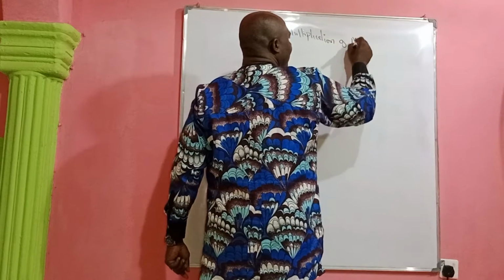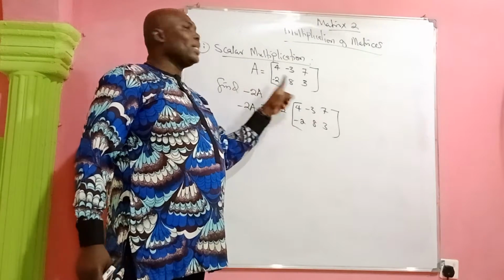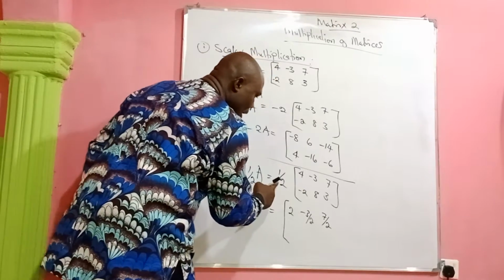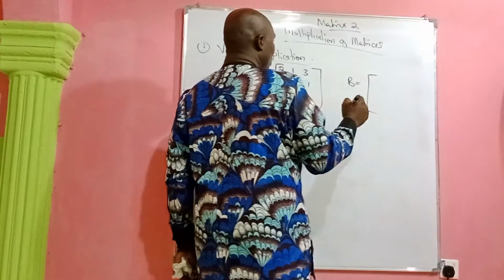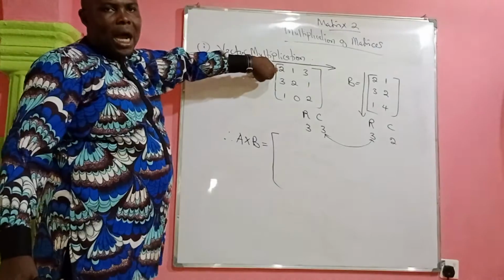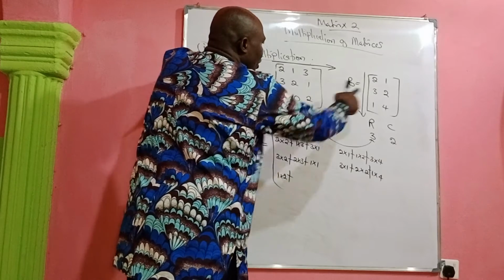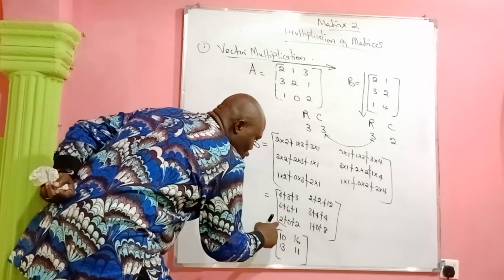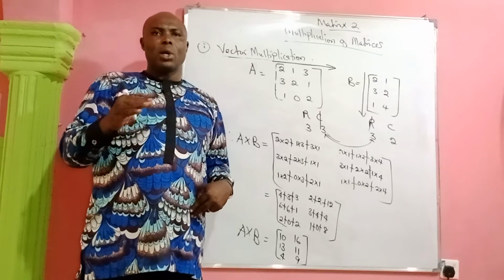How to calculate the Scalar & Vector Multiplication of Matrices (Matrix 2)